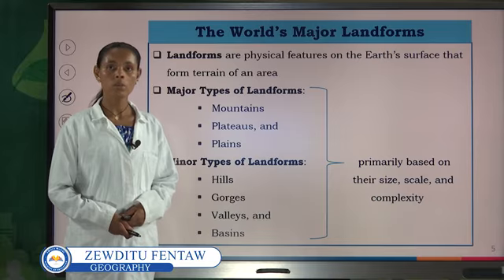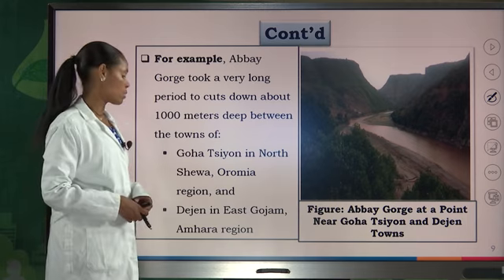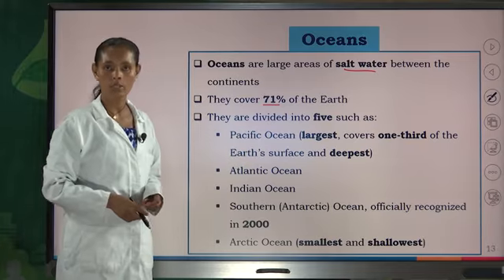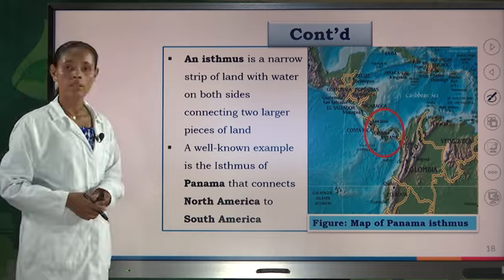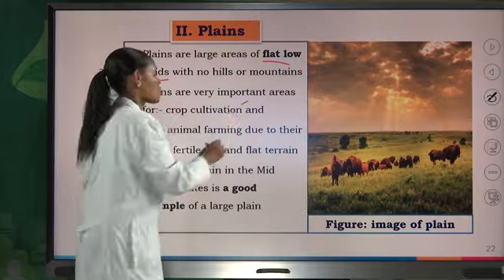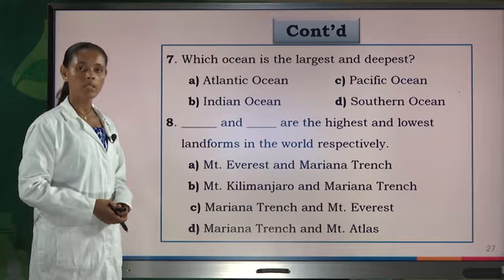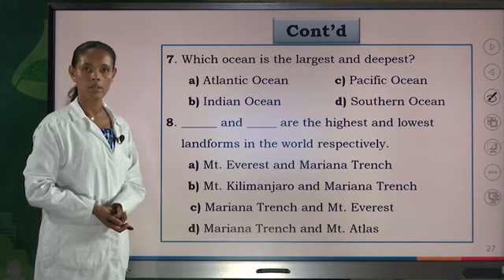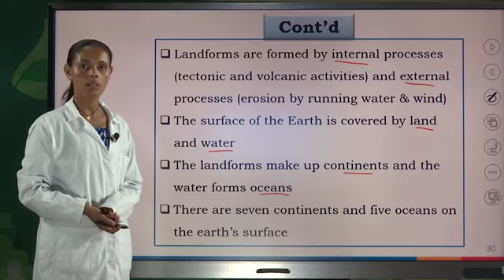Geography | Grade 10 | Landforms of Africa | Unit 1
Grade 10 New Curriculum Unit 1 , Landforms of Africa